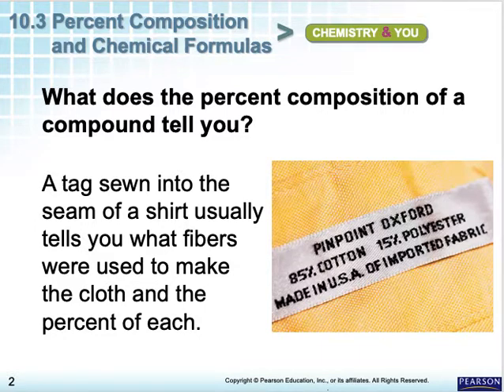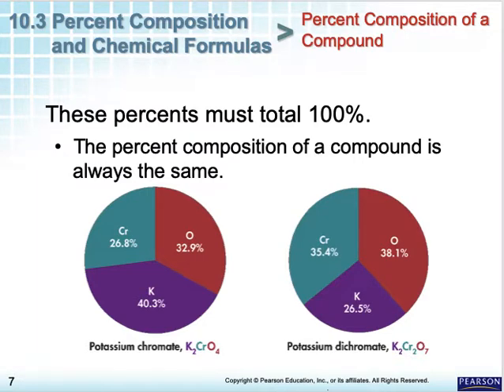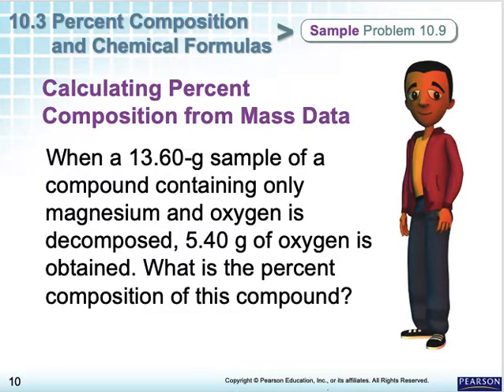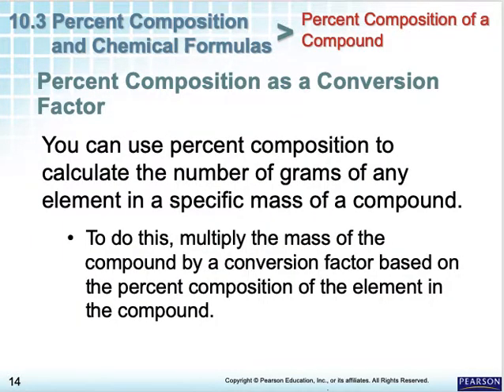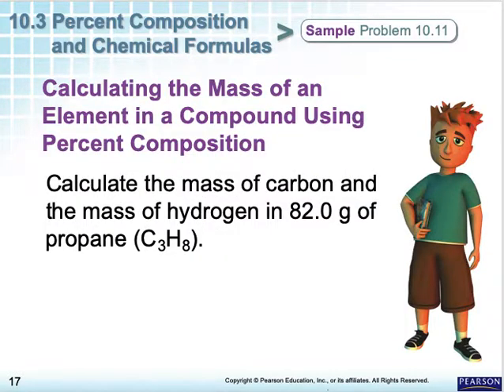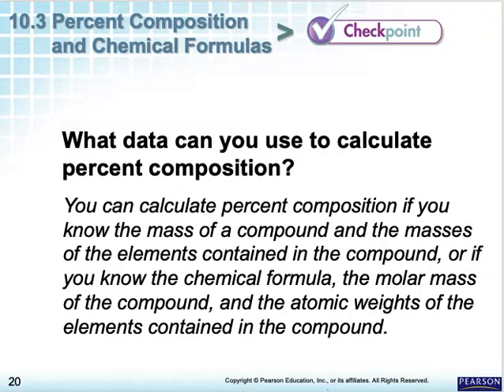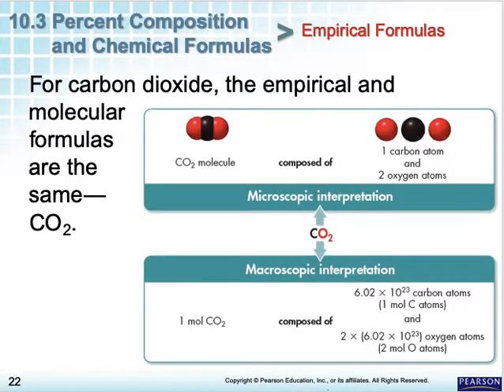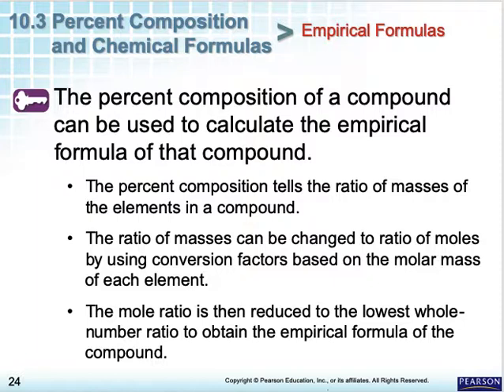Chemistry Chapter 10 section 3 part 1